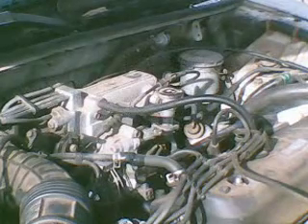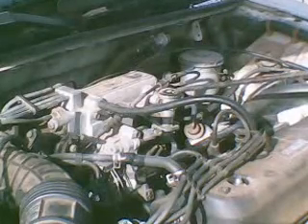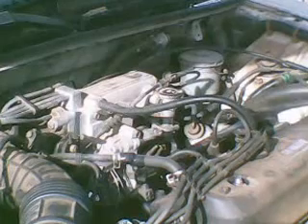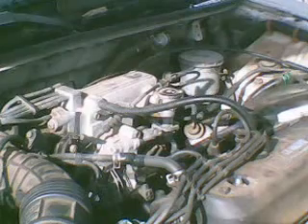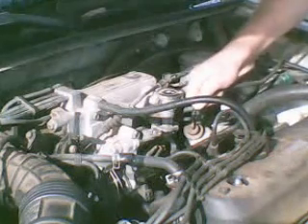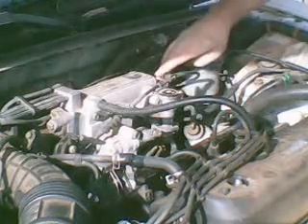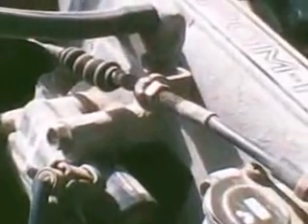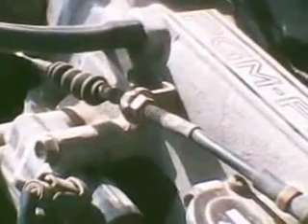Honda Accord Air Plenum Explanation and Diagnosis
Shows the working parts of a '91 Honda Accord Air Plenum, and some simple tests to check if things are working ok.  Applicable to other years also.